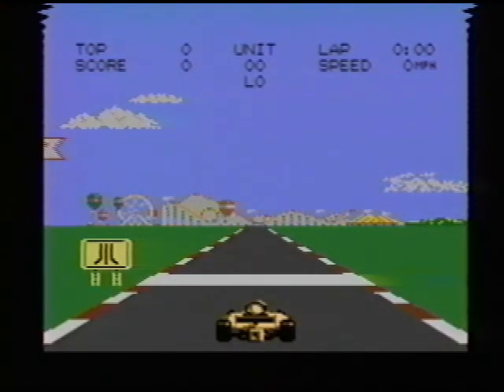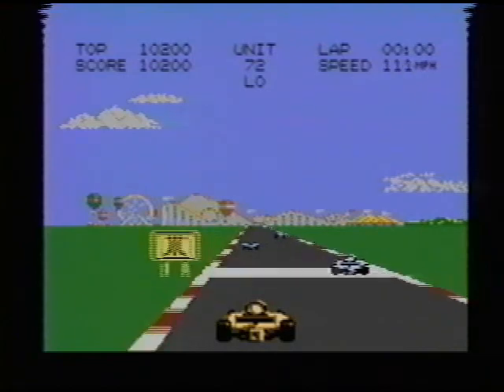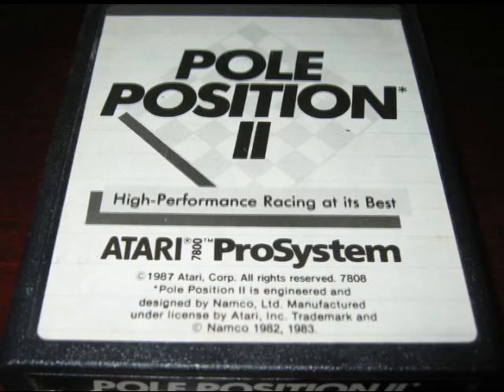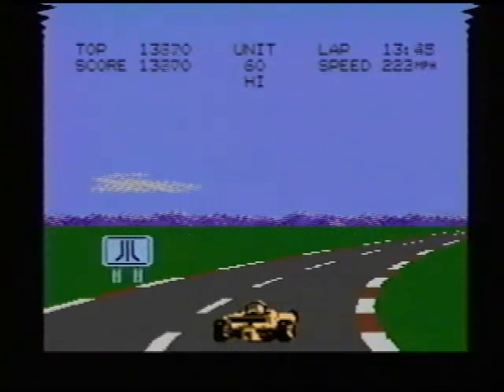Classic Game Room - POLE POSITION II for Atari 7800 review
Classic Game Room reviews POLE POSITION 2 for Atari 7800!

Classic Game Room HD is a new member of the Classic Game Room family. A more relaxed, subdued show reviewing classic video games from the past 30 years.

Pole Position II was the sequel to.. you guessed it, Pole Position.  The big difference is that this game came out on the more advanced, stainless steel plated Atari 7800 game system.

Sure this sequel has better graphics and sound than the first one, but is it better than Forza 2 on the Xbox 360 or Gran Turismo HD 5 on the PS3?  You be the judge.  Pole Position 2 is a great F1 style formula one racing game for the time, you race your F-1 car around championship tracks like Fuji and Suzuka and its a fun driving simulator.

Be sure to watch the original Classic Game Room episodes. Classic Game Room was the original classic video game review show on the Internet in 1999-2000, now on DVD.